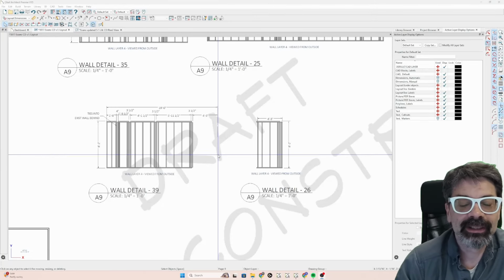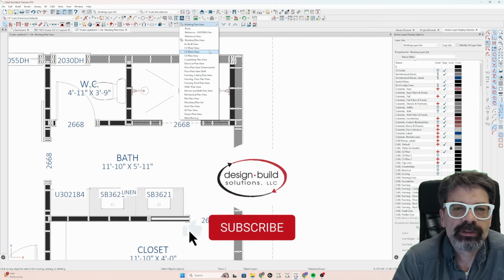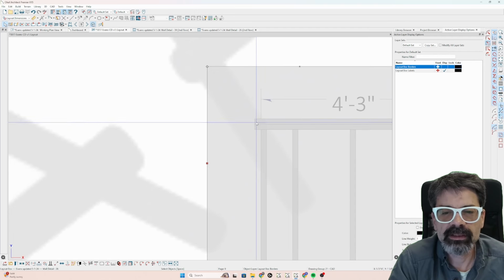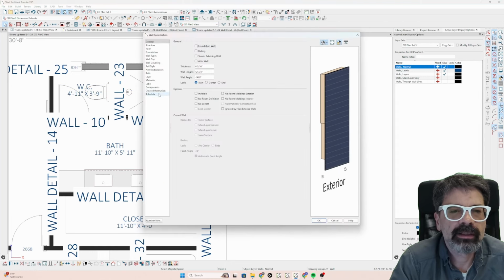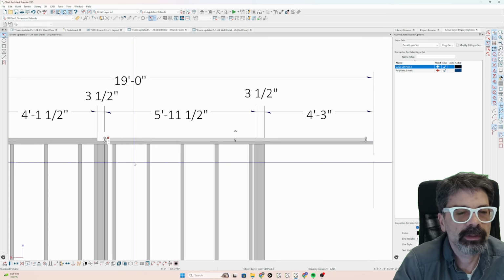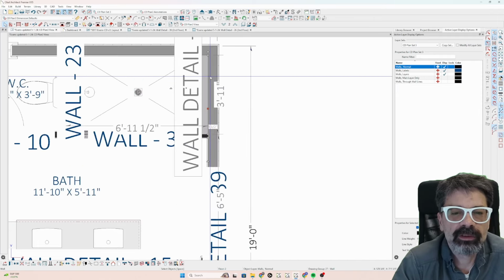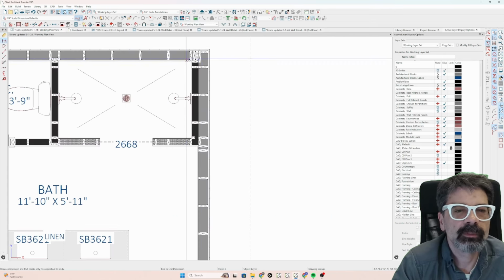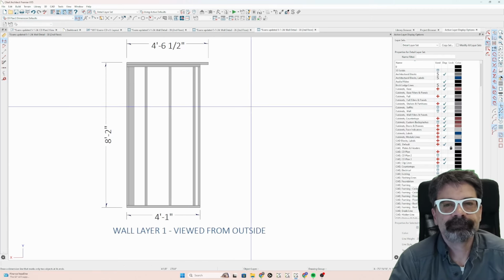Wall framing details | Chief Architect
Here's a unique situation that I don't often run across...wall framing details. This contractor requested them in the plan set, and this particular situation was ultra unique as you can see with different wall types creating different framing details, but I want to show the two details as one on plan...here's how I did that.